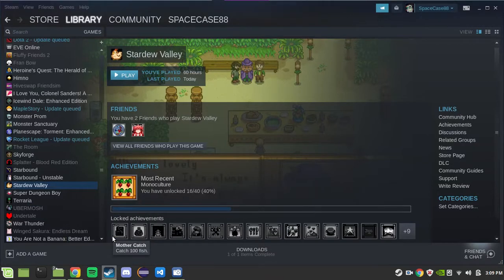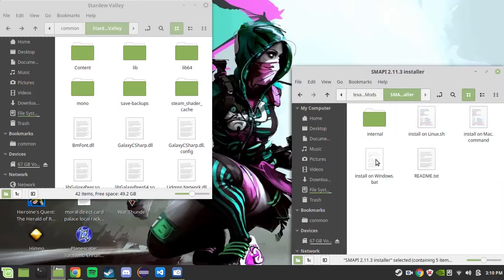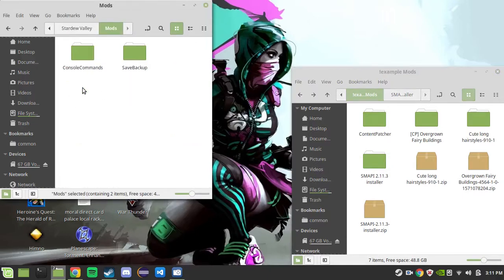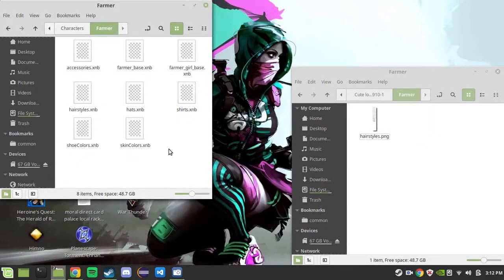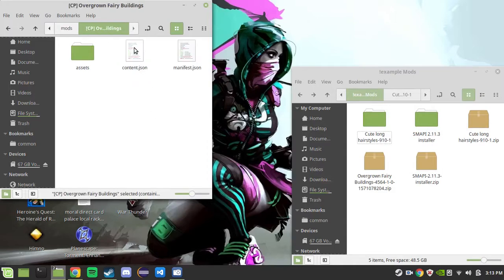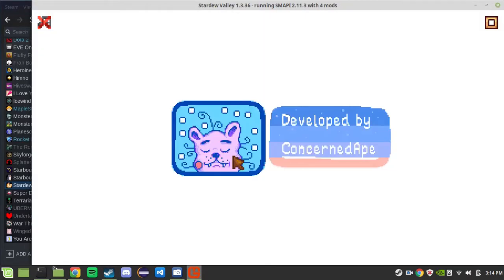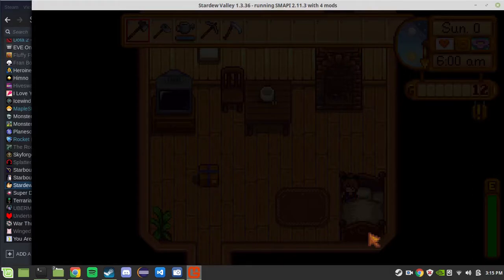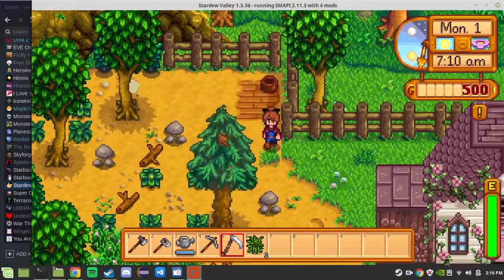How to use mods in Stardew Valley for Linux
A quick video tutorial for anyone who is new to using mods for Stardew Valley on Linux.

note: Sorry if I sound a bit gaspy, I'm sick and not feeling my best.